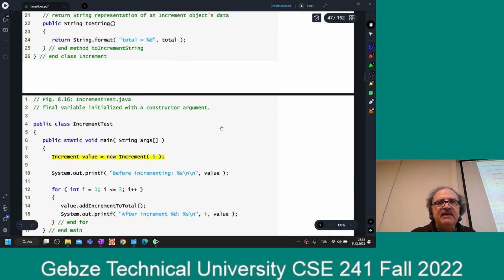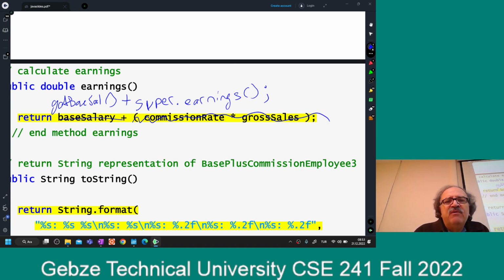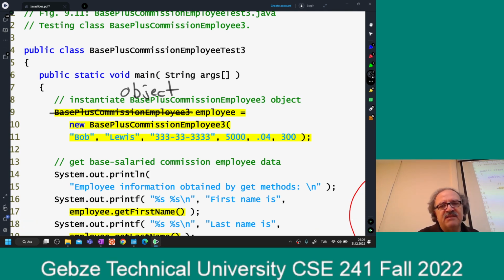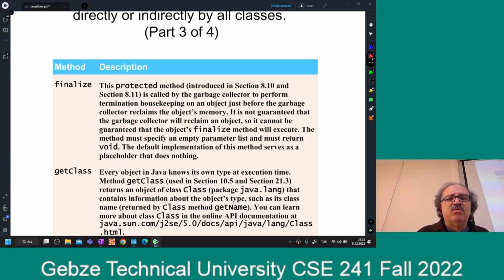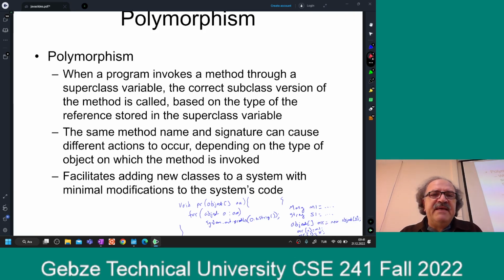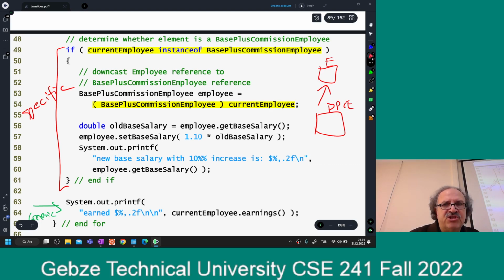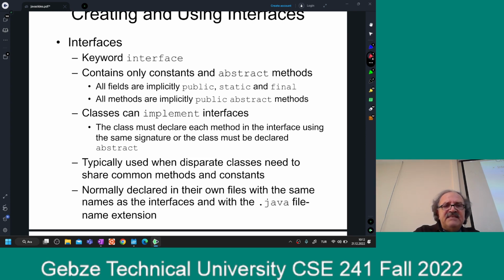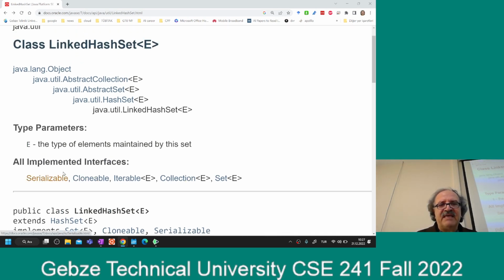CSE 241 Fall 2022 Dec 21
Java Inheritance